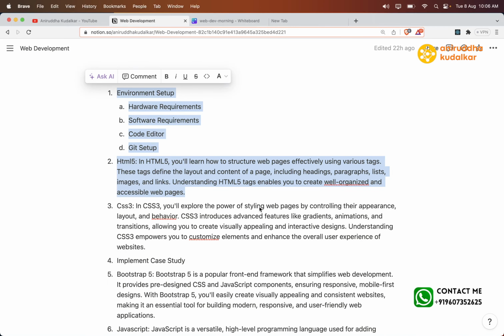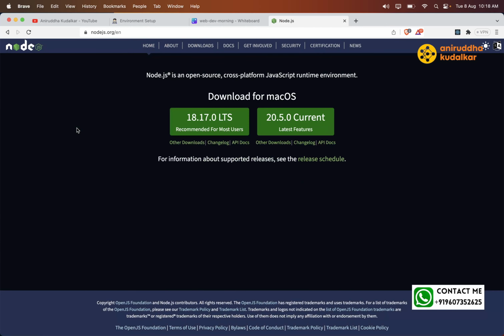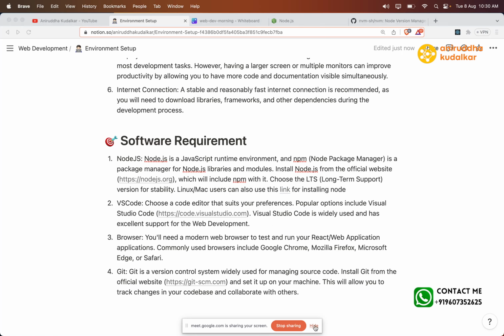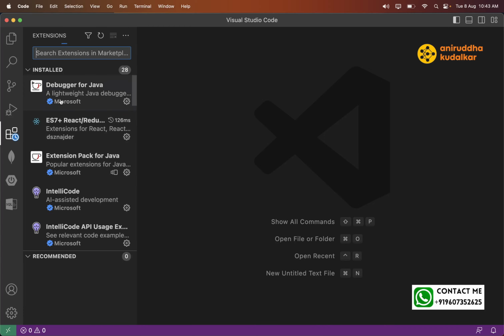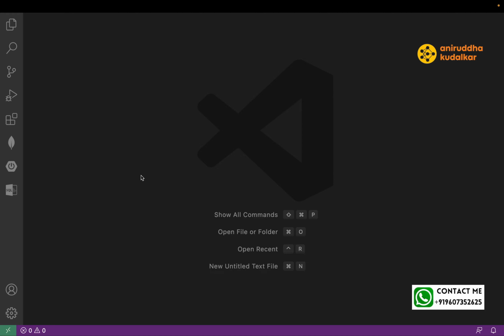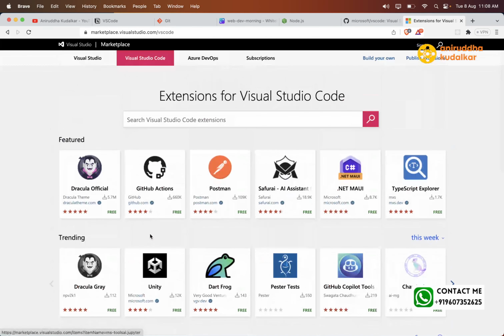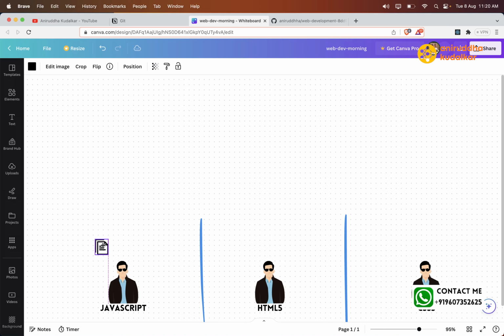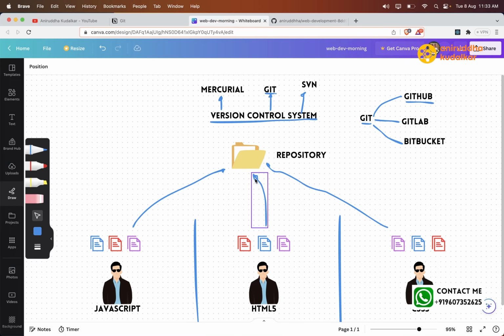02 Web Development: Environment Setup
Welcome to Session 2 of my Web Development Batch! Get ready to supercharge your coding skills with our latest YouTube video. Whether you're a beginner or a seasoned developer, this comprehensive guide is tailored for you. We kickstart with environment setup – a crucial foundation. Explore hardware and software prerequisites that ensure top-notch performance throughout your coding journey.

Delve deeper into the functionalities of Visual Studio Code (VSCode), your ultimate coding companion. Uncover hidden gems among its features and extensions, optimizing your workspace for maximum productivity. From keyboard shortcuts to workspace customization, you'll harness VSCode's capabilities like never before.

And that's not all – this session introduces you to the core concepts of Git, an essential version control system. Understand repositories, commits, and branches, and witness how Git simplifies collaborative coding.

Whether you're flying solo or collaborating with fellow developers, our video equips you for success. Join us to elevate your coding prowess with insights, tips, and tricks shared by seasoned developers. It's time to enhance your workflow, fine-tune your coding environment, and master the art of collaborative coding. Don't miss out – press play and embark on a transformative coding journey!

- javascript tutorial
- javascript course